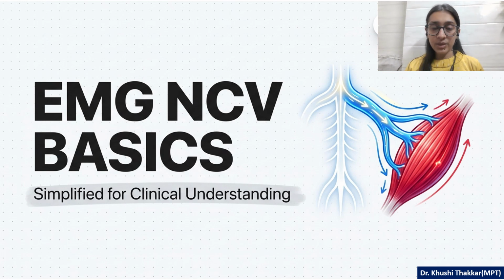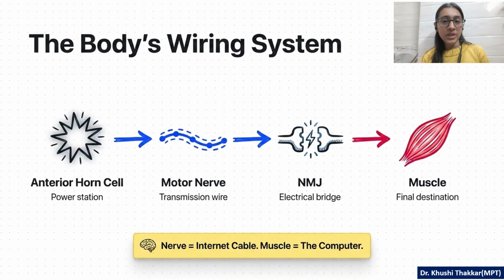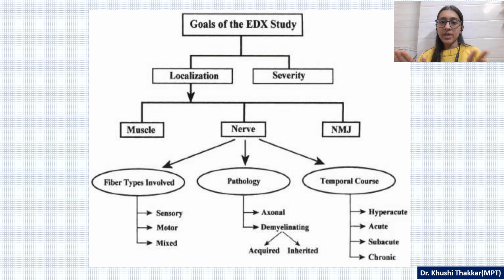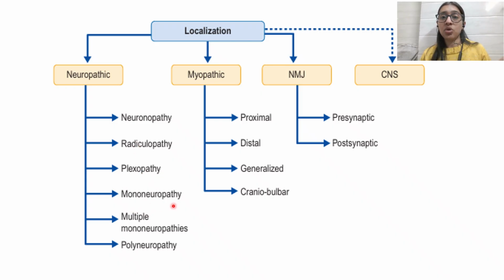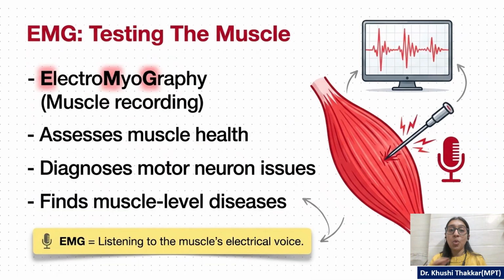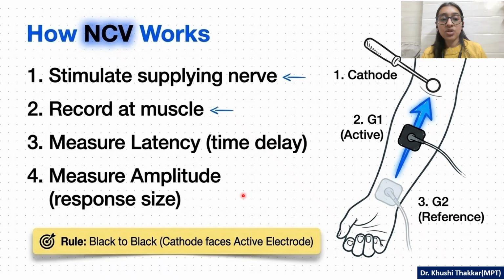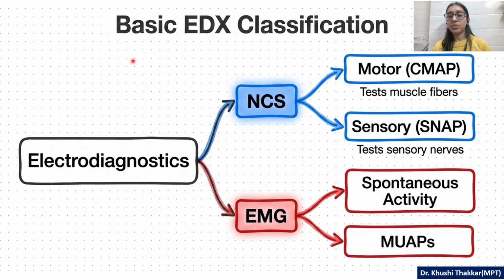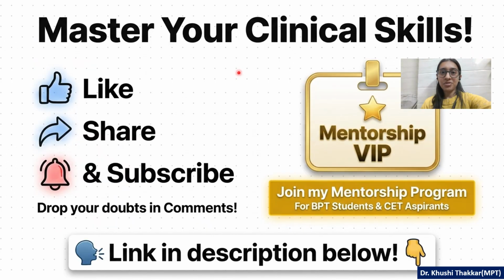EMG NCV Basics Explained | Nerve vs Muscle vs CNS (Physiotherapy)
EMG NCV Basics explained in the simplest way for physiotherapy students and clinicians.

In this lecture, you’ll learn how to differentiate between nerve, muscle, and CNS involvement using electrodiagnostic studies. This is the foundation for clinical reasoning in neurophysiotherapy and will help you understand EMG and nerve conduction studies without rote learning.

🔍 What you’ll learn:
* What is EMG and NCV
* Why localization is the MOST important concept
* Clinical relevance in diagnosis
* How to think like a clinician (not just memorize)

🎯 This is part of a structured EMG-NCV series designed for:
Physiotherapy students | Interns | Neuro enthusiasts | Exam preparation

📌 Next video: Nerve Conduction Studies explained step-by-step

👇 Comment your doubts — I personally reply!